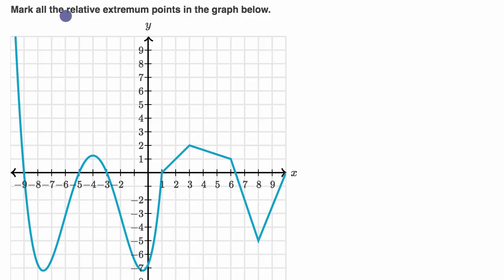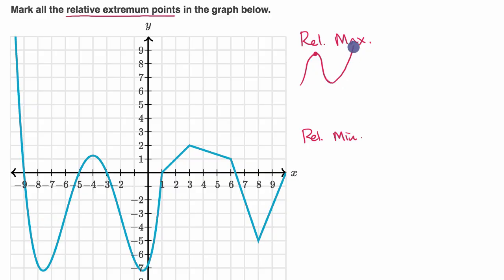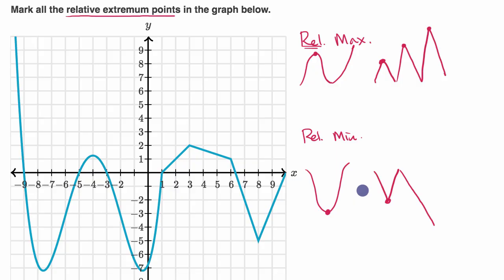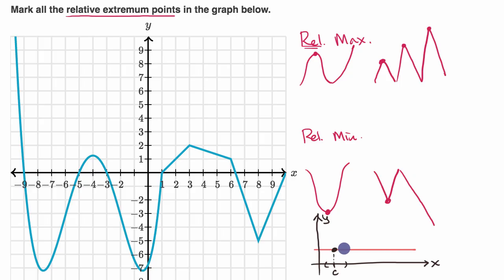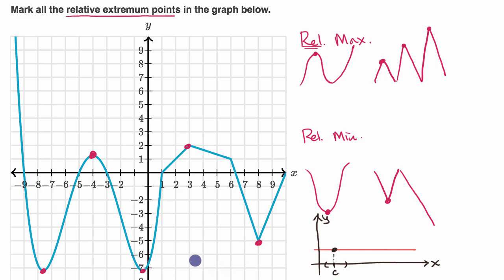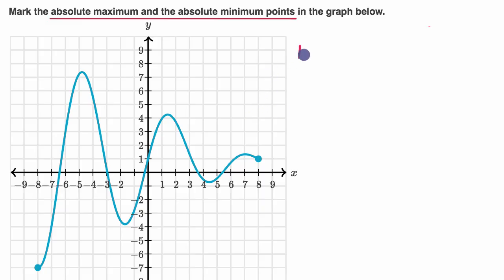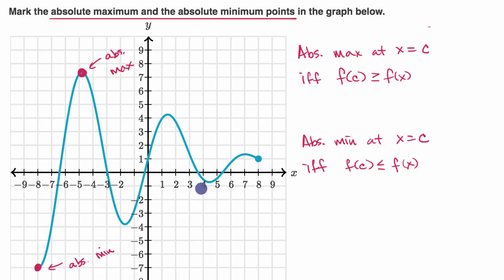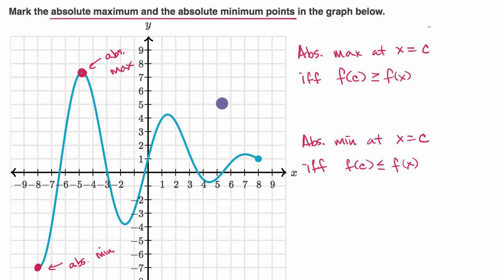How to recognize relative and absolute maxima and minima | Functions | Algebra I | Khan Academy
Courses on Khan Academy are always 100% free. Start practicing—and saving your progress—now

Sal gives multiple examples where he identifies relative maximum points, relative minimum points, absolute maximum points, and absolute minimum points.